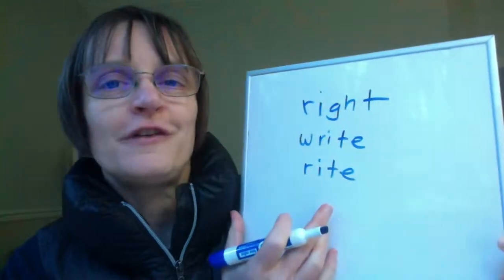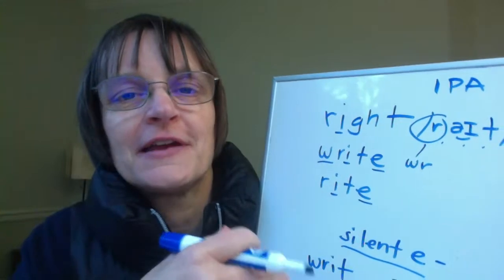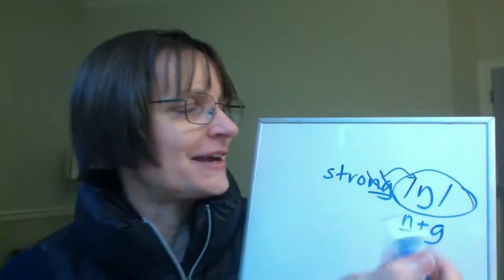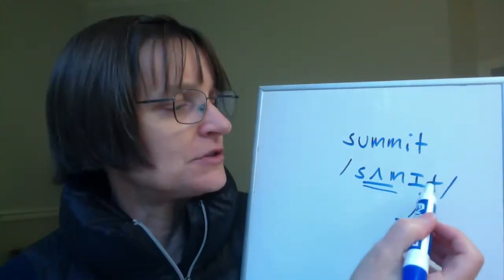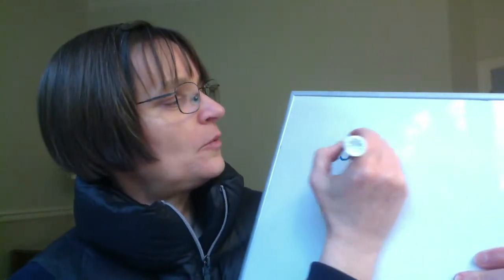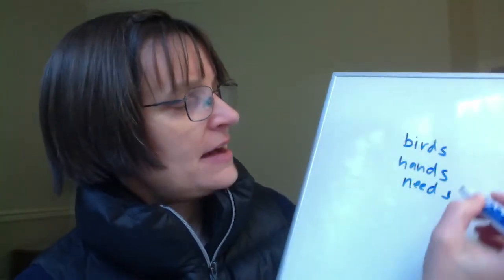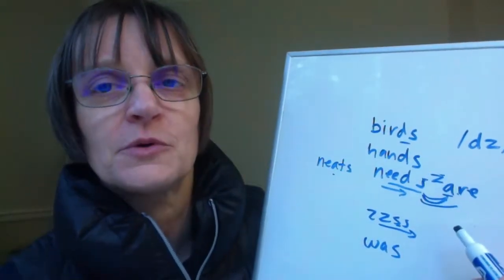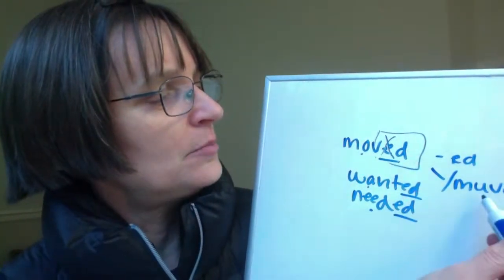Free American English Pronuciation Class - Q & A